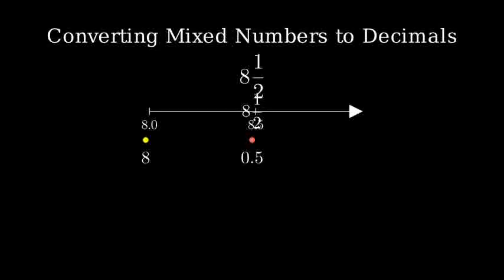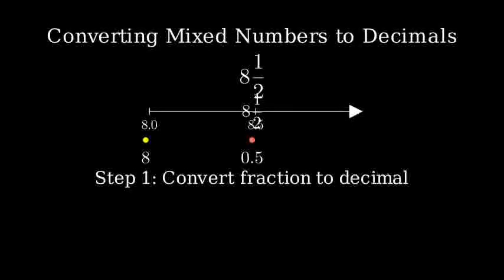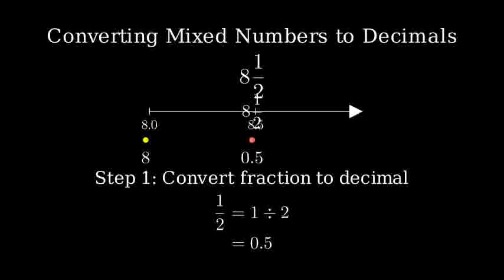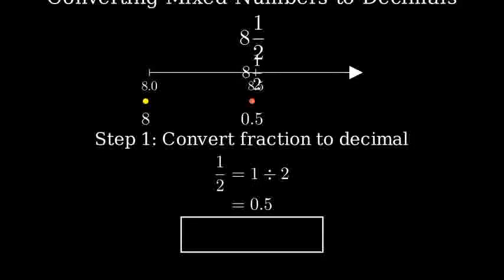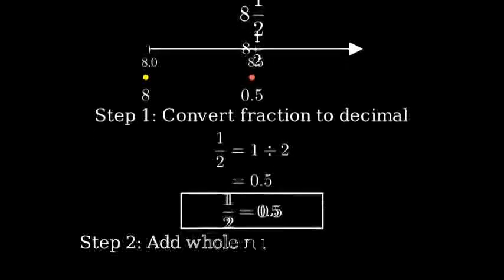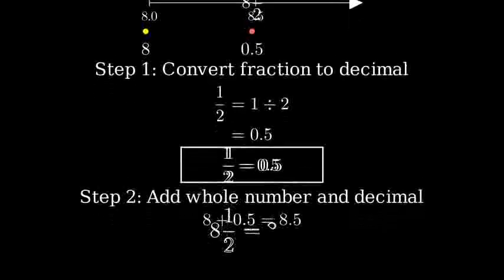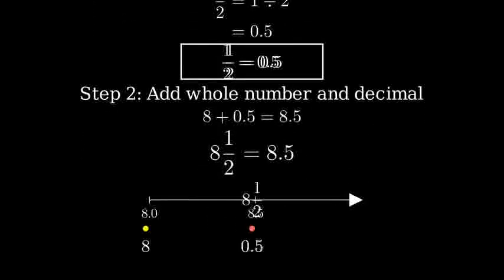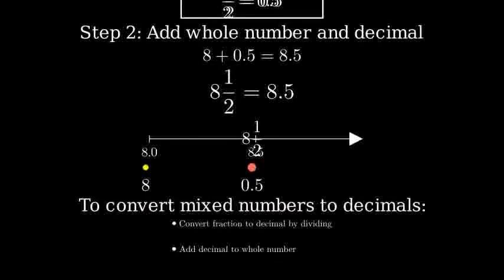8 1/2 as a Decimal (Eight and One-Half)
8 1/2 as a Decimal (Eight and One-Half)
How to Convert 8 1/2 to a Decimal:

1. Start with the whole number: 8

2. Convert the fraction 1/2 to a decimal:
   - 1 divided by 2 equals 0.5

3. Add the decimal to the whole number:
   - 8 + 0.5 = 8.5

So, 8 1/2 as a decimal is 8.5.